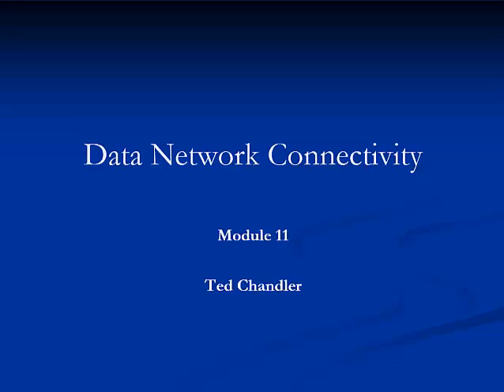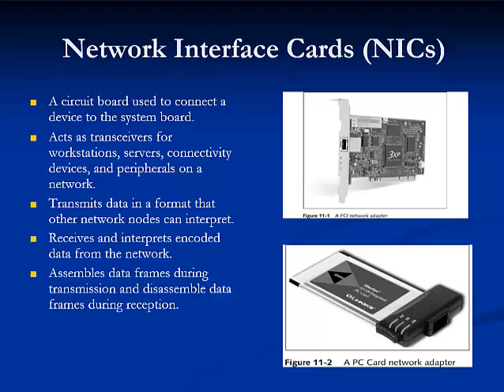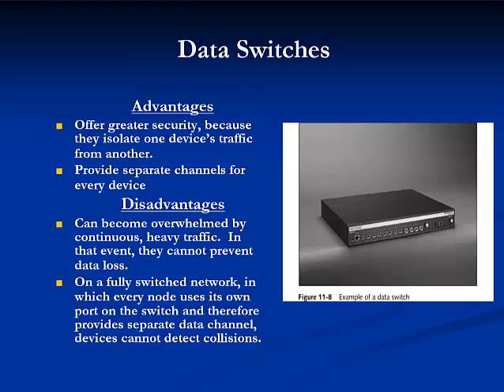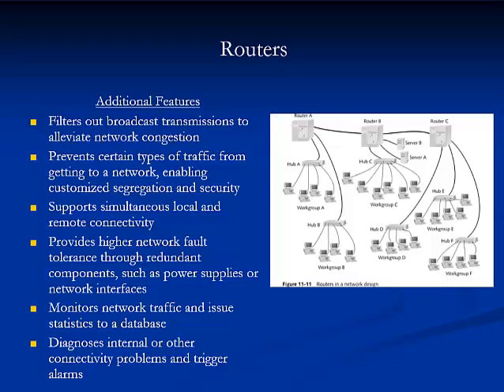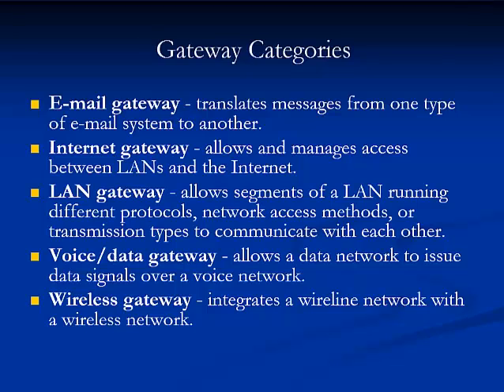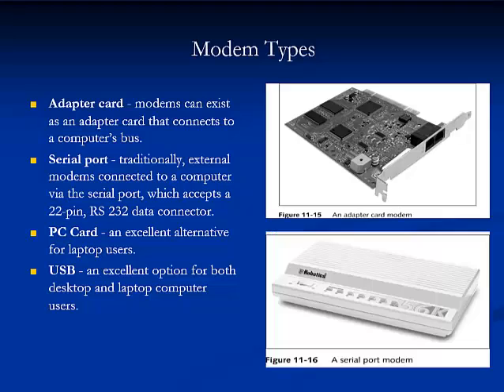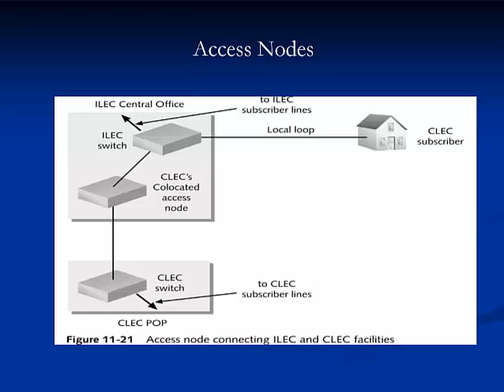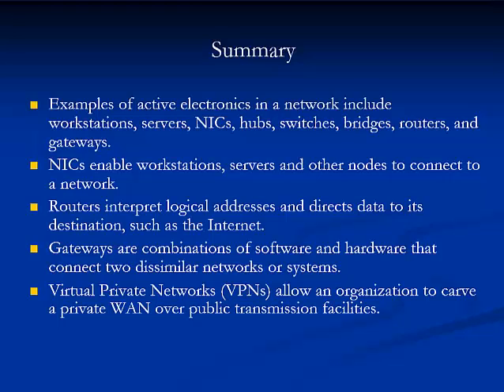Module 11 Data Network Connectivity